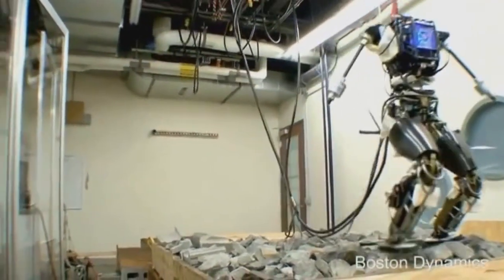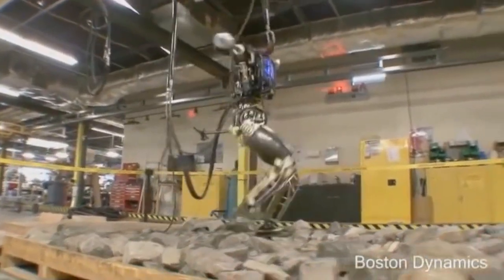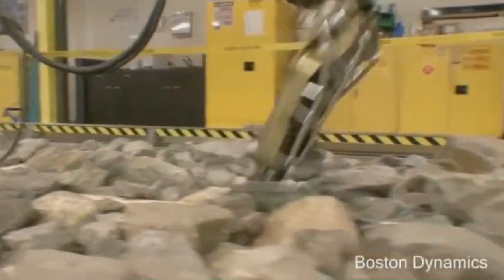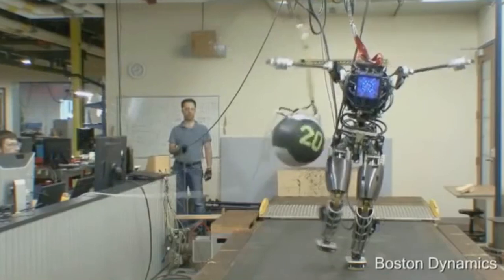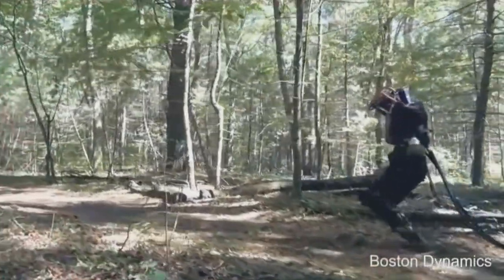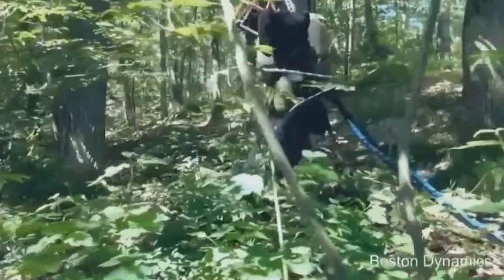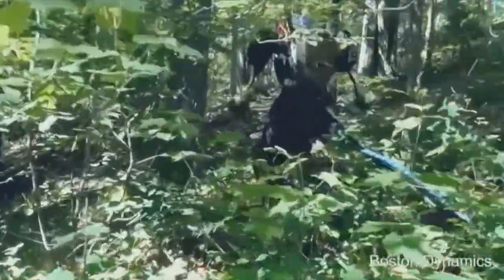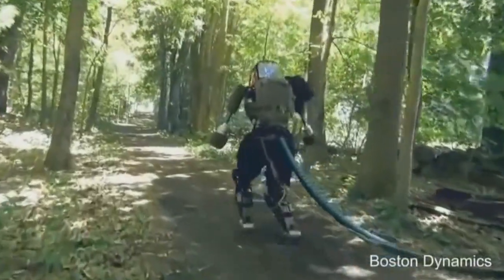ATLAS robot walking in a forest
Boston Dynamics  ATLAS robot walking over debris and in a forest. Commentary by Professor Marc Raibert, co-founder of Boston Dynamics Inc.

Credit:
Boston Dynamics